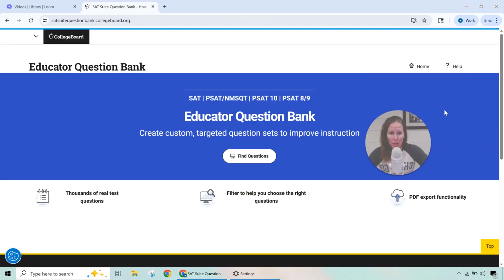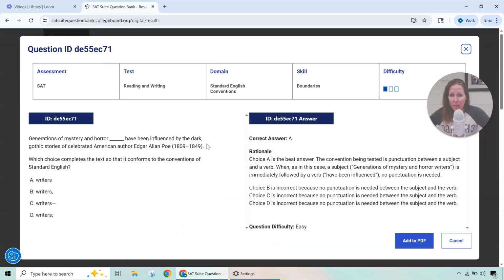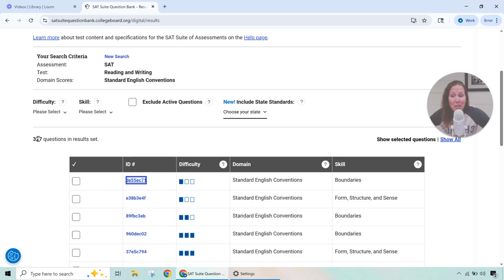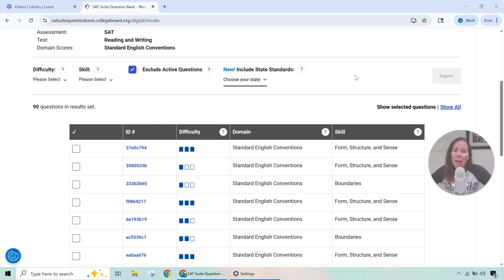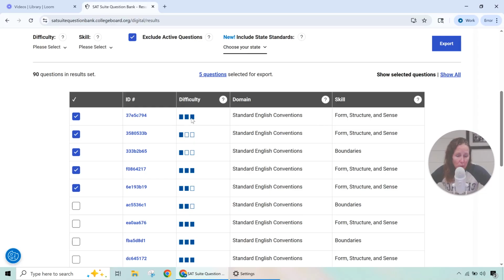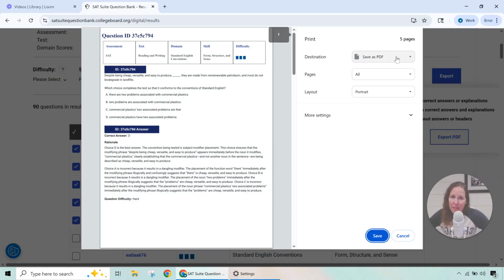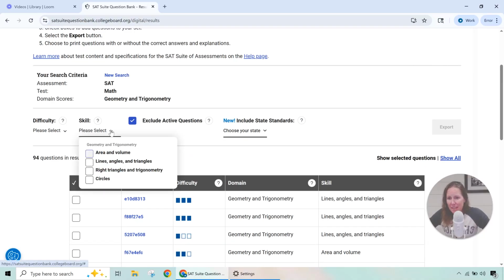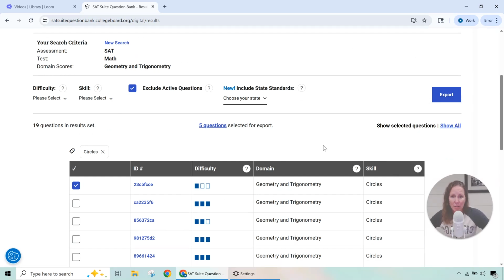Understanding the College Board's Official Question Bank 📚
This is THE BEST resource when it comes to practice SAT questions. The best part? Its free! Discover how to use the official question bank, without spoiling official practice SATs!